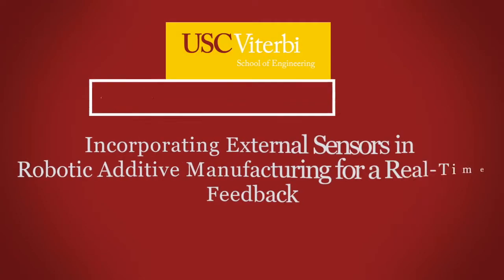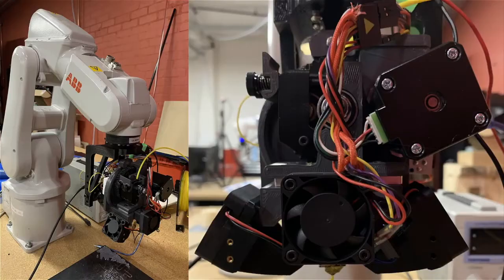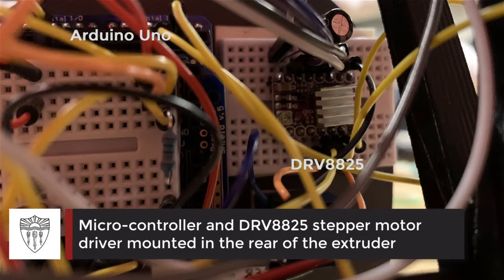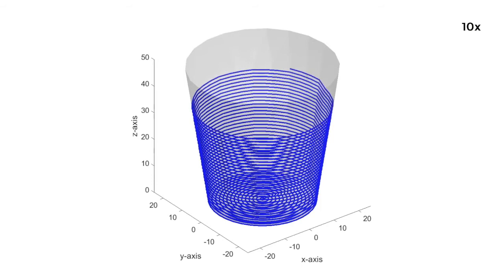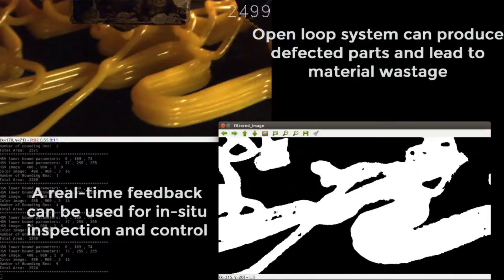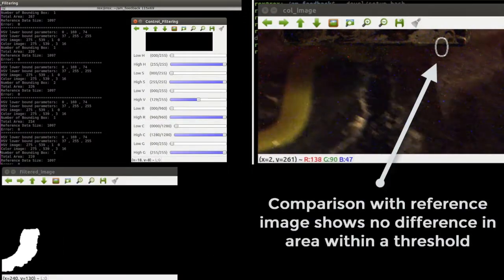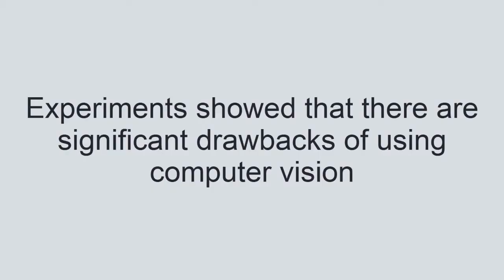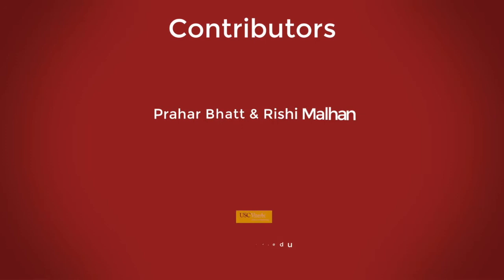Robotic Additive Manufacturing with Sensors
ISE511 / AME504 Course Project - By Prahar Bhatt, Rishi Malhan